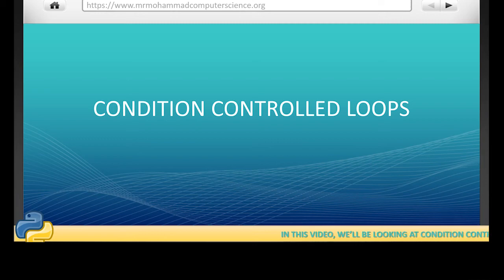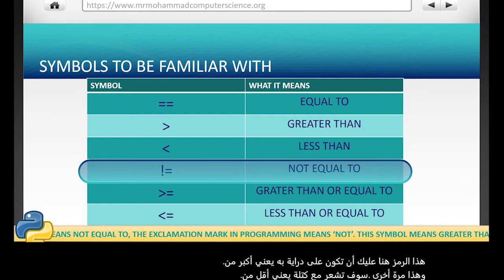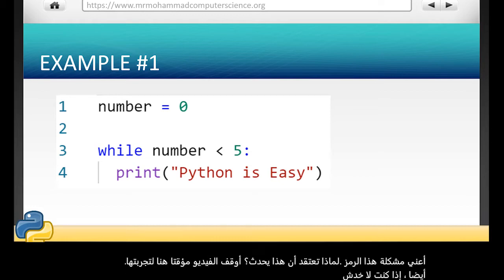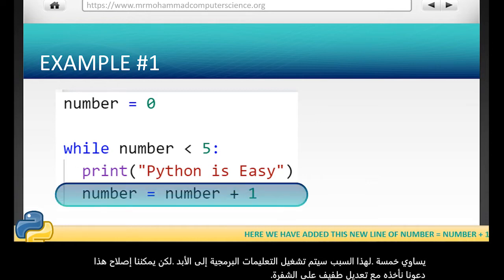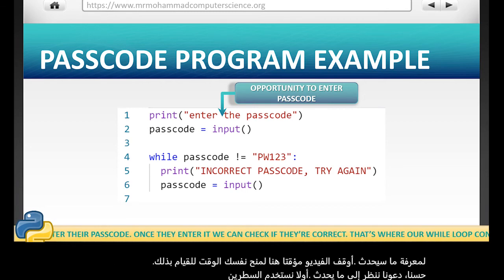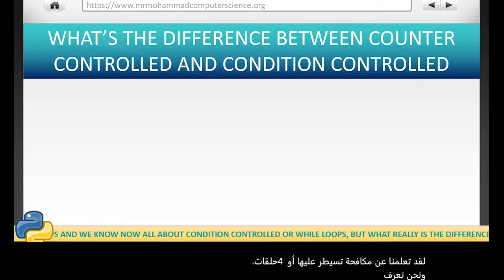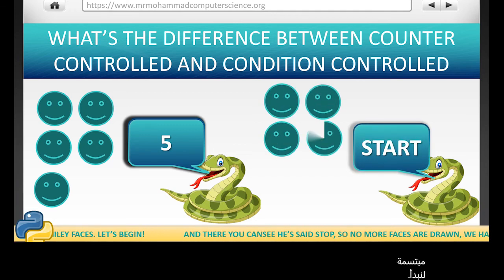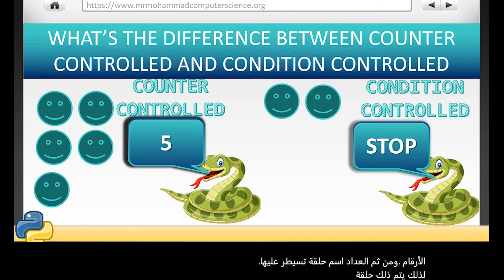WHILE LOOPS / CONDITION CONTROLLED LOOPS in Python [Scratch To Python - L5]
In this video we look at how to create programs in Python that use while loops.